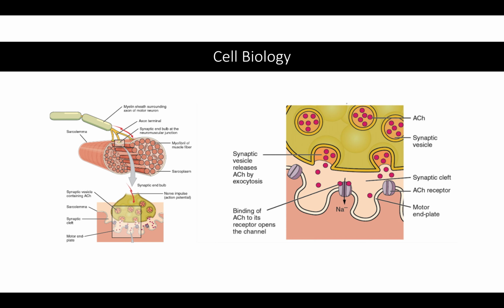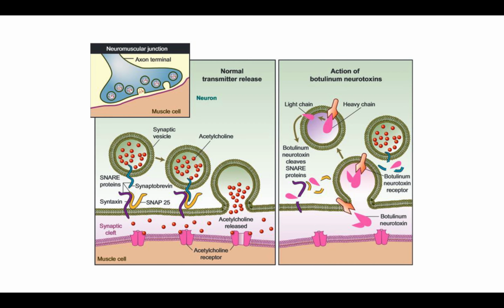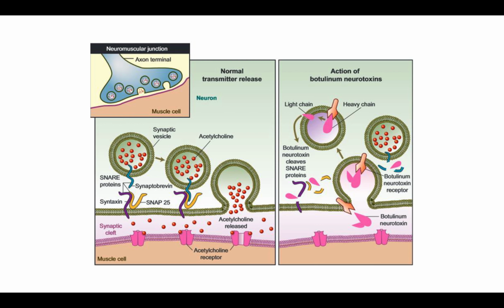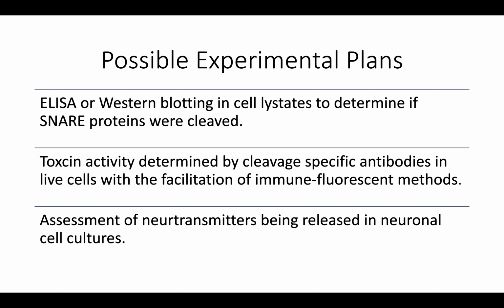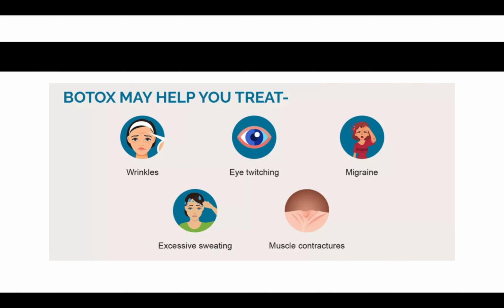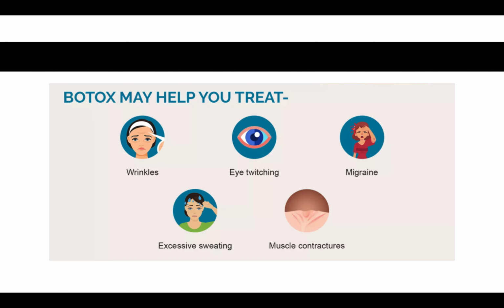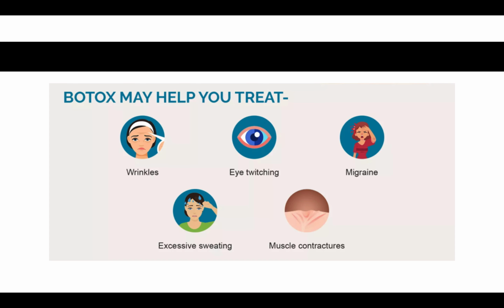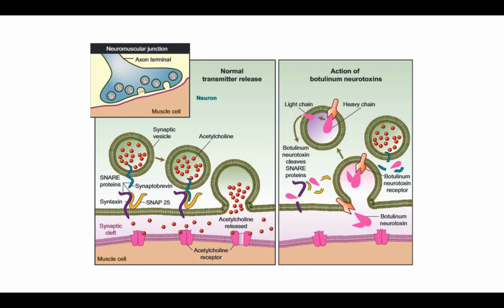Advanced Cell Biology Final Presentation